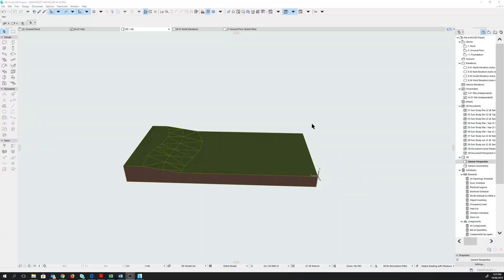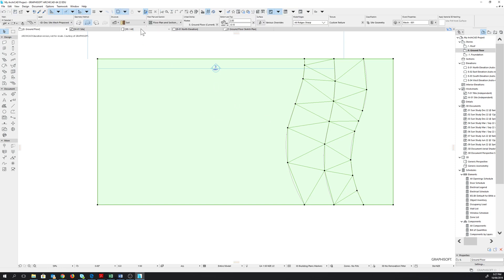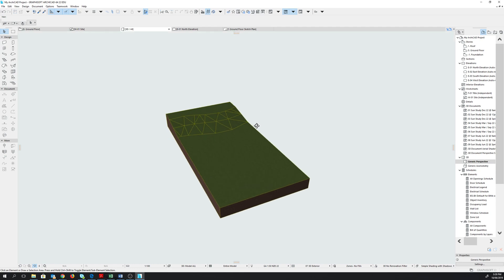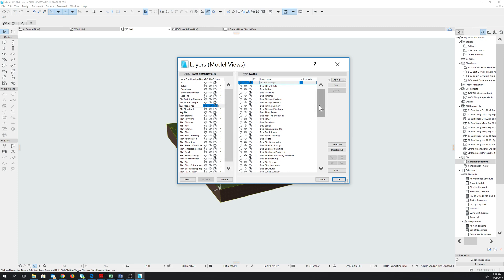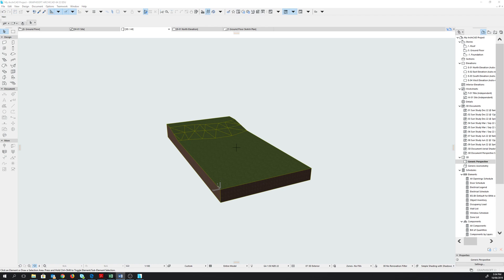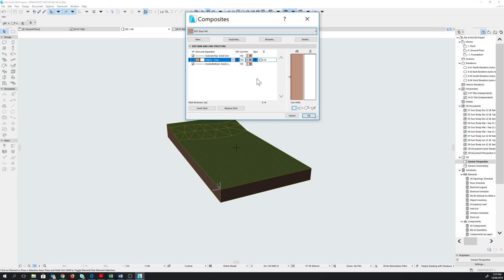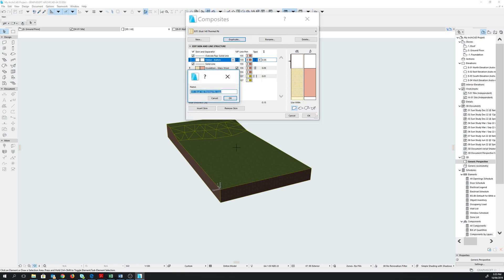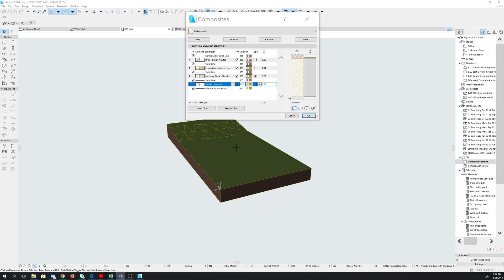6 Creating Layers, Building materials and Composites